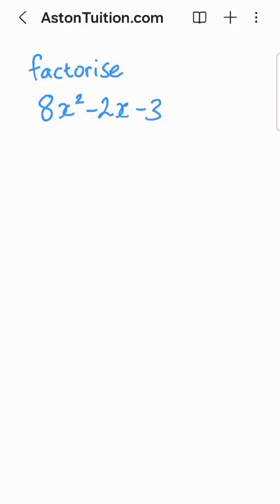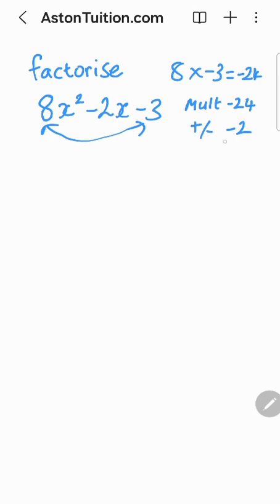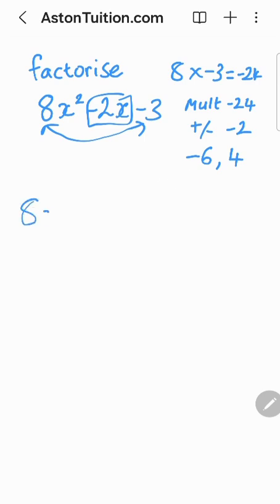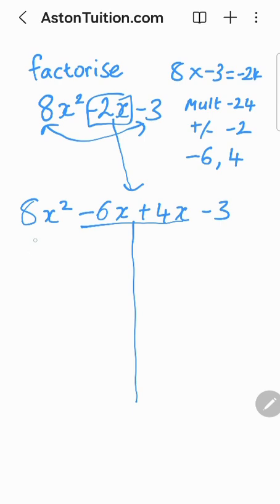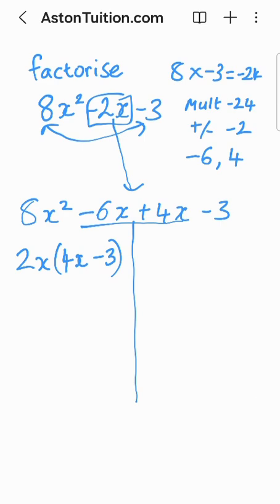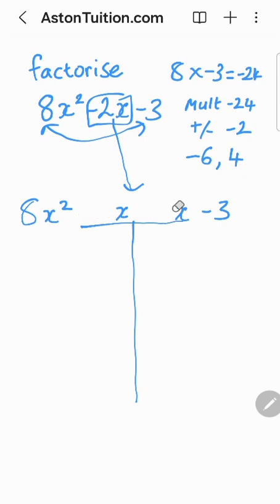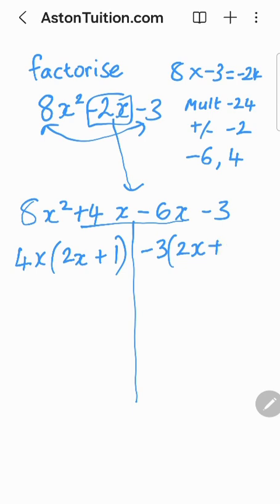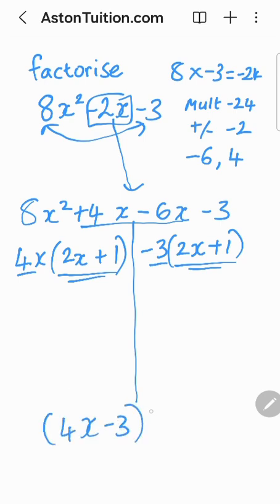Factorising Quadratics when a is more than 1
GCSE Maths by Astontuition.com